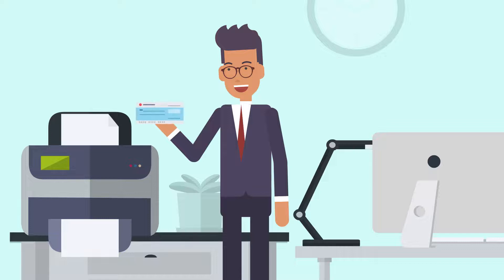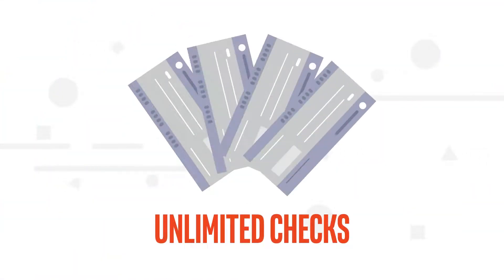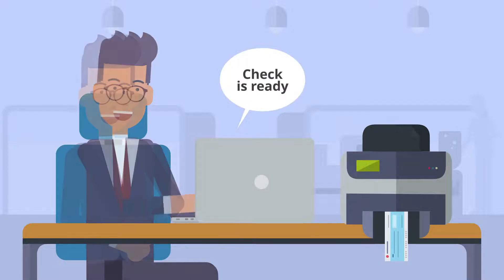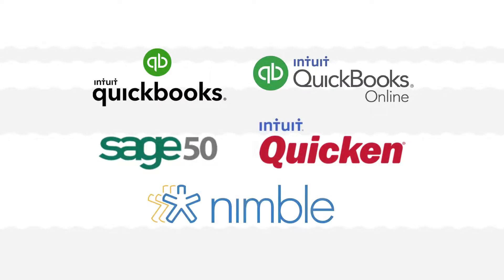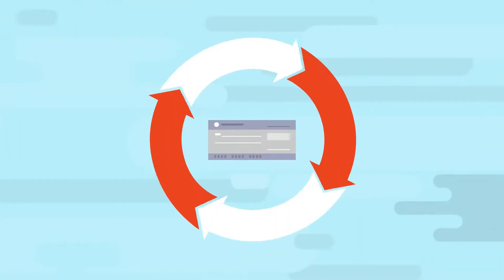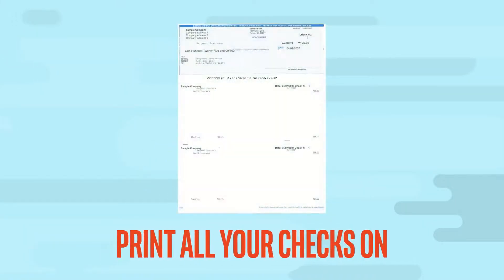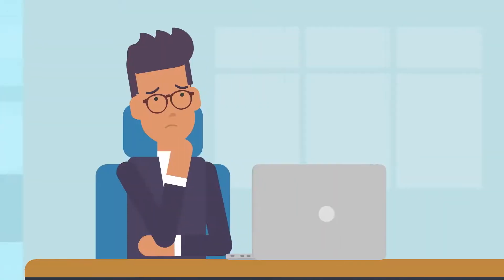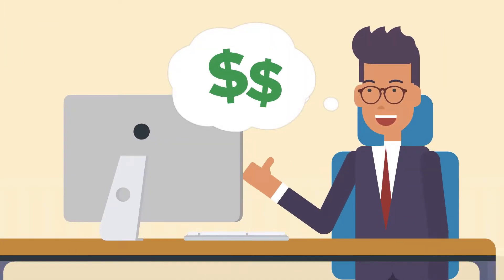CHECK PRINTING SOFTWARE FOR QUICKBOOKS, QB ONLINE, SAGE 50: PRINT UNLIMITED CHECKS ON BLANK FORMS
Printing your own checks for your business has never been easier, with the MultiCHAX Check Printing Software!

Print unlimited checks on blank check forms instead of buying expensive pre-printed checks!

With the versatility of MultiCHAX, you will be able to print checks in no time from your accounting software including:

QuickBooks
QuickBooks Online
Sage 50 Accounting
Quicken
Nimble Accounting

With MultiCHAX's versatile control template, you can print on any form and change your layout whenever you want.

Streamline your check printing process by consolidating all your bank accounts and using a single blank check form to print all your checks on. This will help prevent lost checks, fraud, stocking multiple check forms, and wasted time loading your printers with the proper forms!

To eliminate human error, MultiCHAX can automatically select the correct bank account for you avoiding the cost and hassle of misprinted checks.

Some other features of MultiCHAX Check Printing Software:

- Network compatibility
- Multi-level security to prevent fraud
- Ability to add signatures and logos
- Can utilize any standard check style
- Print deposit tickets
- Print blank checks

The process is simple and easy!